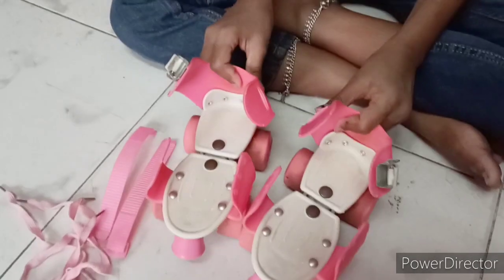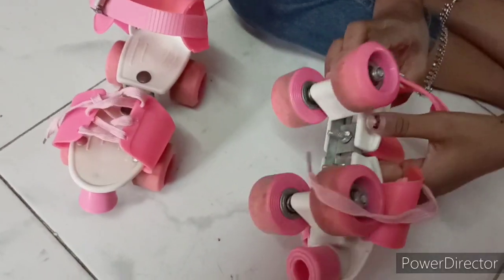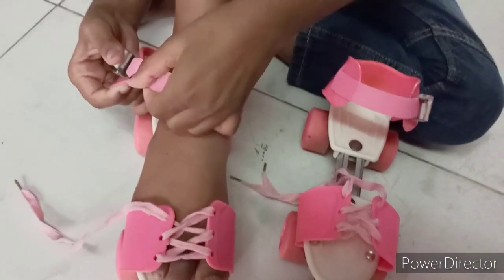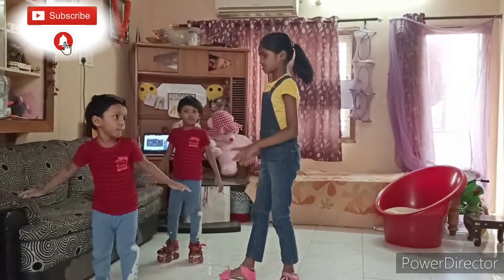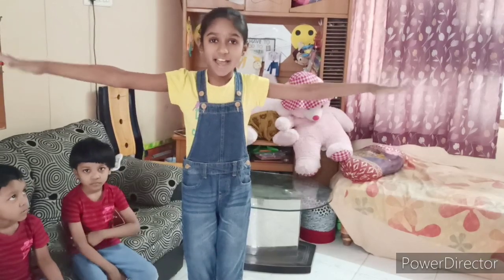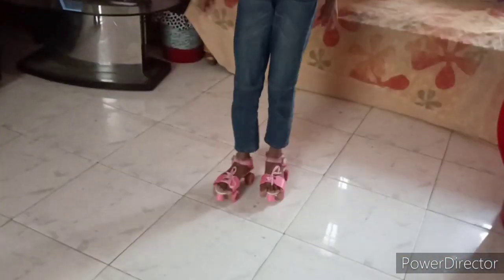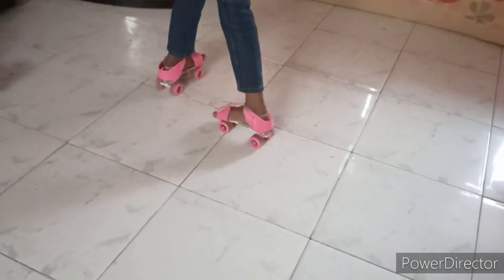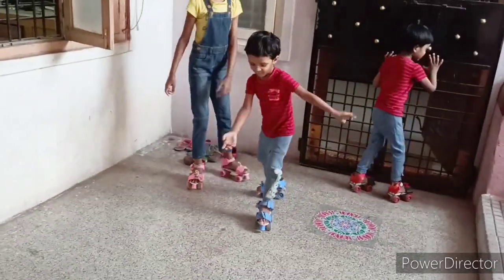Learn Skating at home with these tips| Best skating tips for beginners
Hi Friends.. Today my daughter Shreshta is showing best tips to learn skating at home.

Links

CADDLE & TOES Basics Adjustable Roller Skates 4 Wheel Skating Shoes for Kids Age Group 5-12 Years (Multi Color) (Pink)

Cosco Protective Roller Skates Kit, green

Supreme Latest Designed Roller Skates with Break for Kids Adjustable Inline Skating Shoe

Hula Hoop,EXCURSIVE, HPPLA,Hula Hoop by Glitter Collection with Skipping Rope

Credence Kids Safety Protetive Guard Skating, Cycling Kit Skating Protection Guard Set (Head,Knee,Elbow & Palm Guard, Set of 7 Pcs)

Inline Skates Outdoor 100MM-82A 3 Wheeler Skate Adjustable Size Roller Shoes ABEC-7 Bearing Wheel Best for Boys Gifts Full Edition Inline Skating Size 7-9 UK(Any Color as per Stock Available) 40

Luxify Protective Knee Pads for Sports Non-Slip Knee Guards for Skating